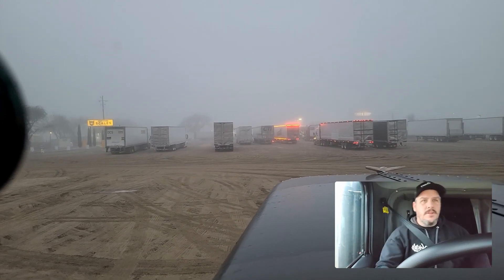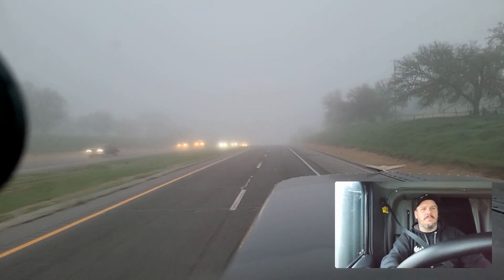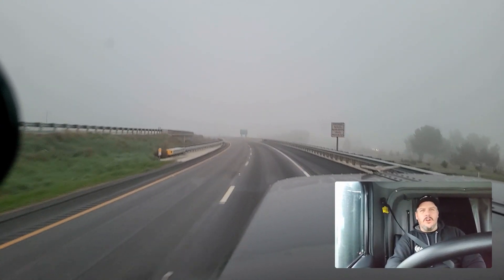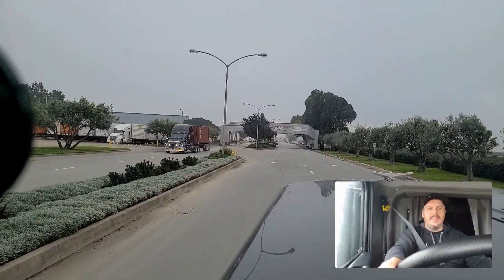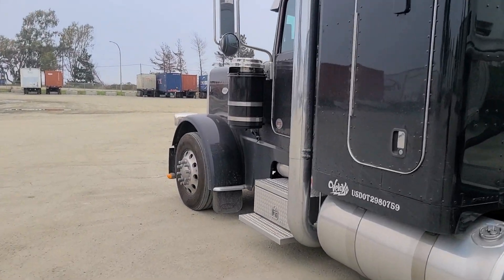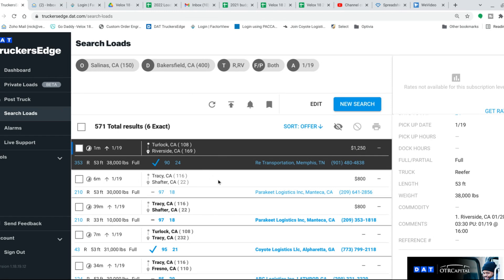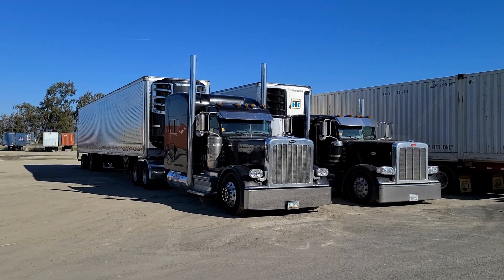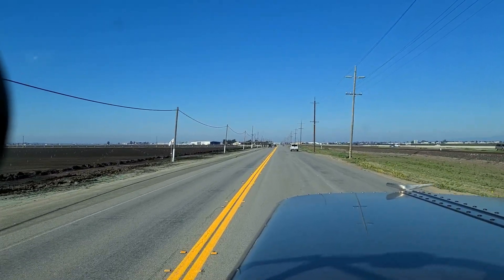Hurricane, Utah To Salinas, California | Looking For Loads On A Wednesday | DAT Load Board Search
We picked up another load of ranch dressing from Hurricane, Utah and delivered it to Salinas, Ca. Hopefully this receiver is better than the one we have delivered to the last couple weeks in San Juan Bautista. After we deliver the load we start looking at the load boards to find some freight to move. But the freight volume is way down again this week so we may not find anything as we search the DAT load board.